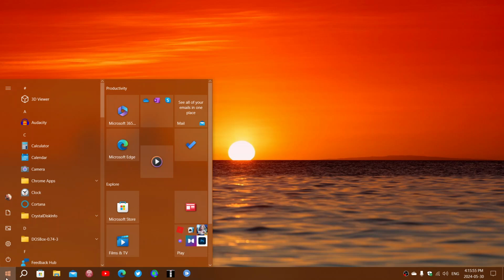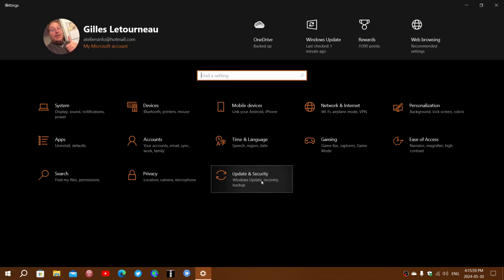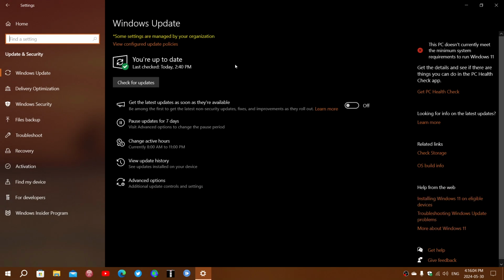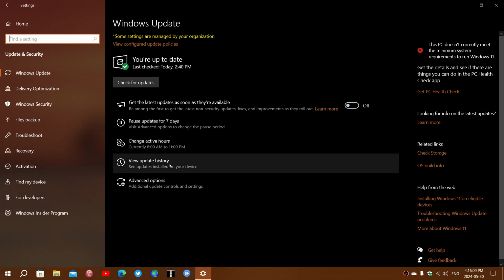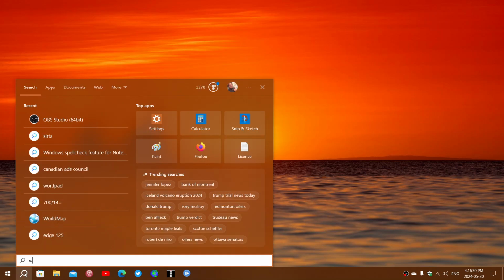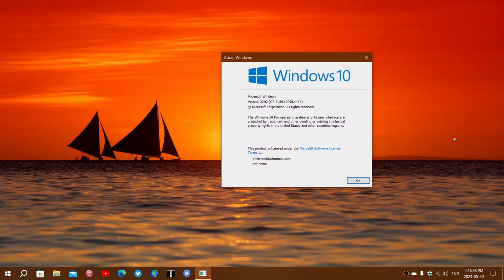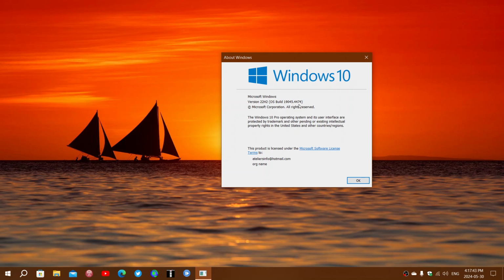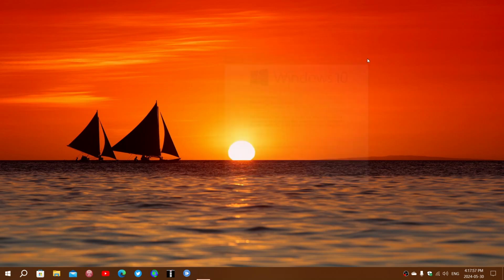Windows 22H2 Optional Preview update Available May 2024 bug fixes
Several bugs fixed in Windows 10, you can wait and they will be installed in June